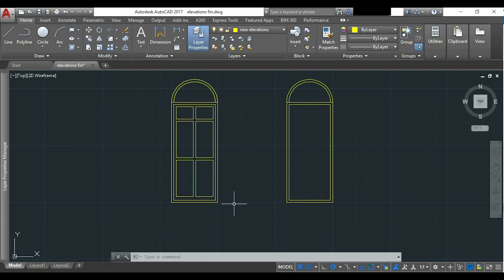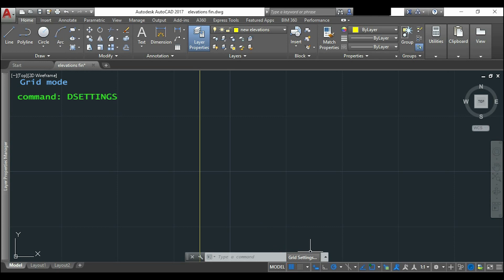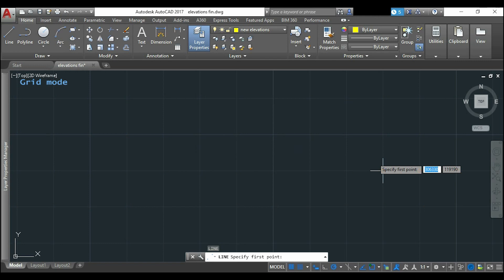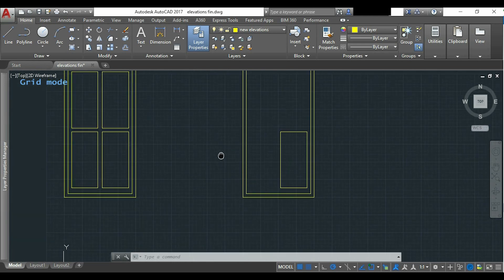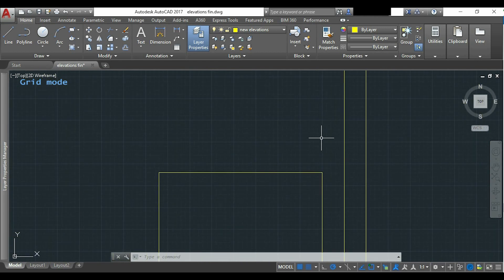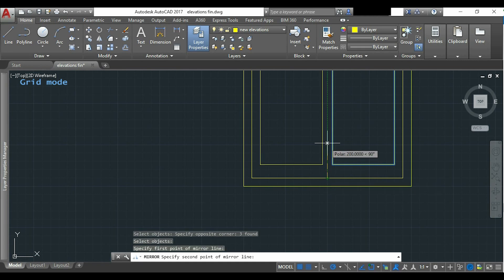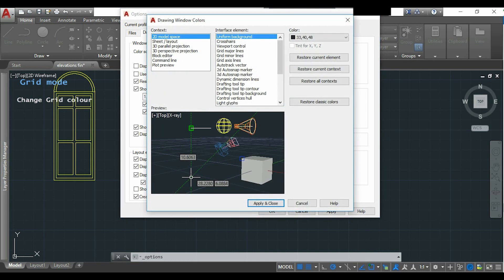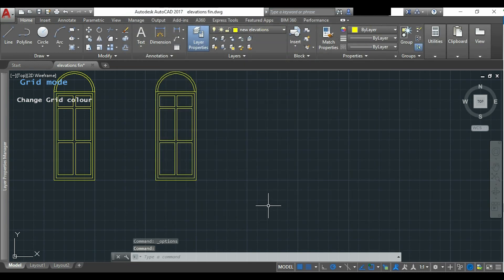AutoCAD - How to draw Lines (with Grid and Snap mode)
This video explains how to draw a door with the help of Grid mode. It is an example of how useful can be this option when you are drawing detalings of objects

CONTENTS

How does the GRID work 3:10
Drawing a door using the GRID 2:15
How to change GRID colours 5:22